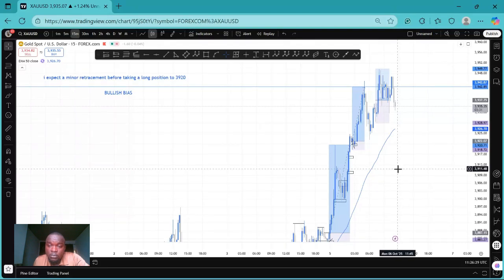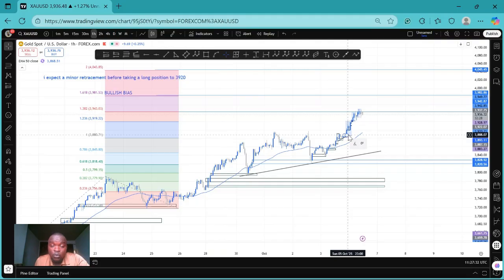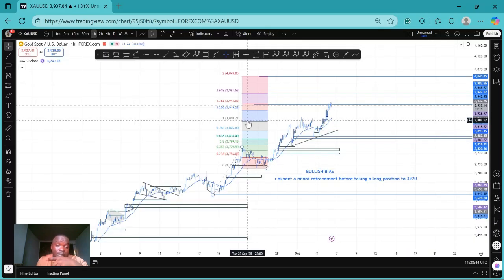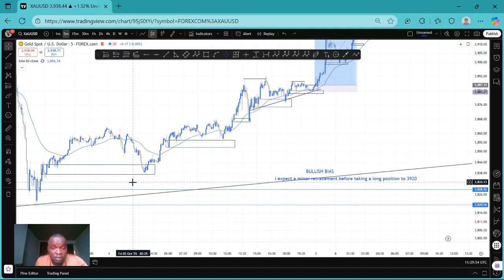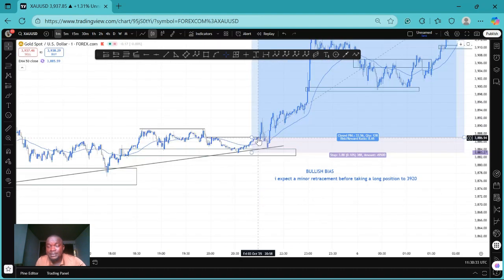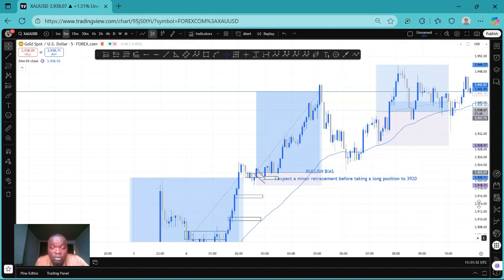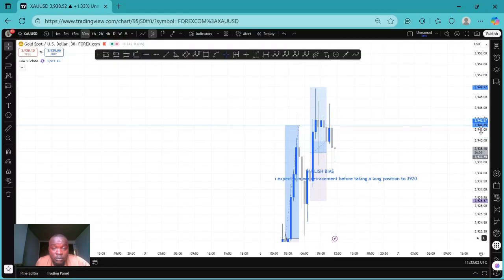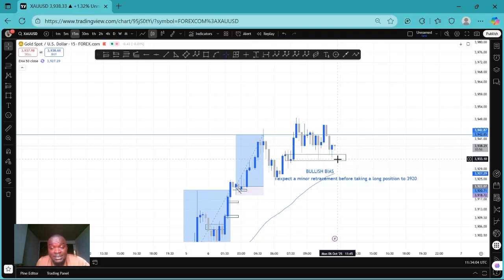XAUUSD trade analysis on 5_61025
in this video, I explained my entry strategy for gold.